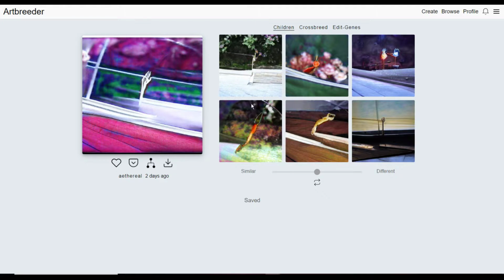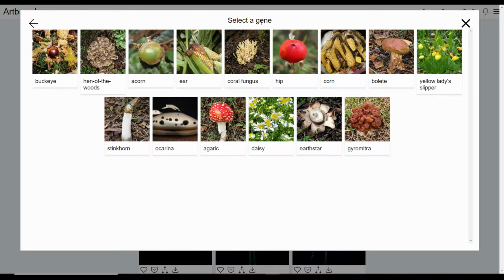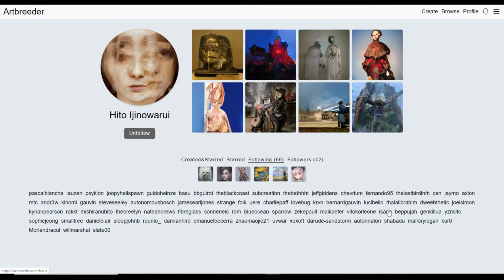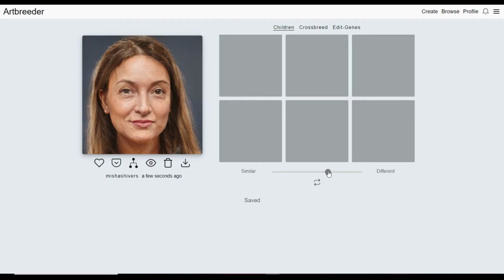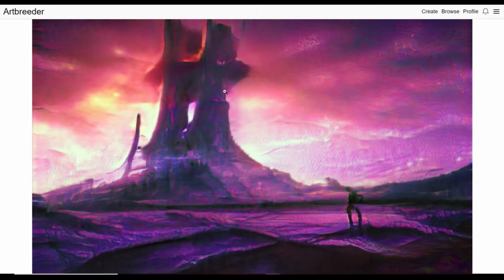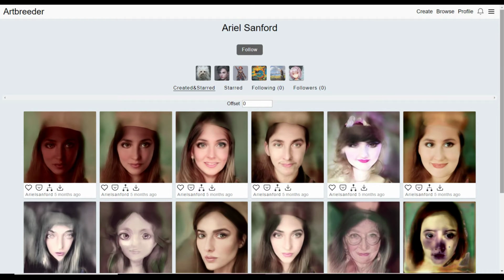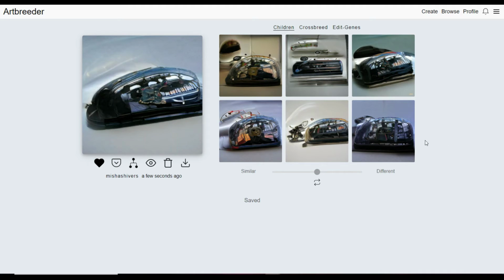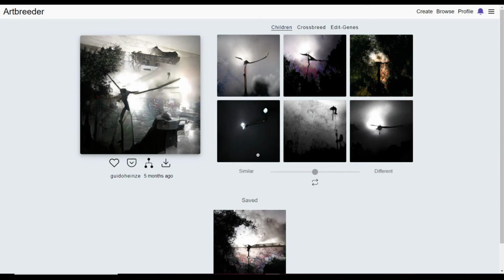ASMR Internet Spotlight - GAN Artbreeder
During my lunch break, let's check out some of the generated images iterated upon by human and machine